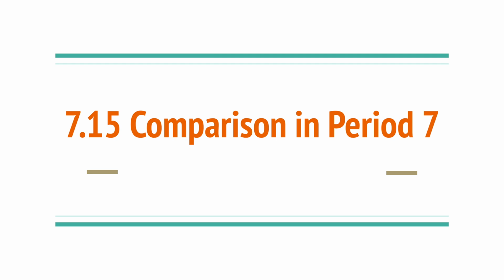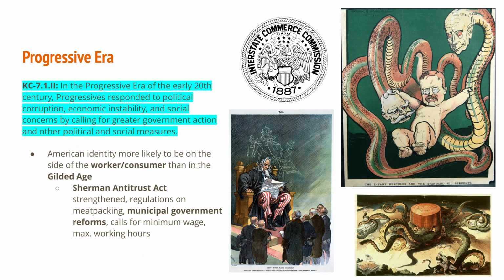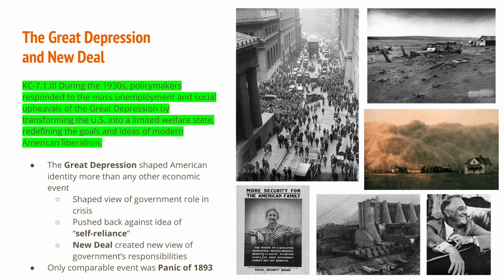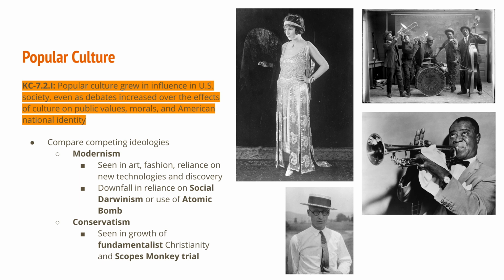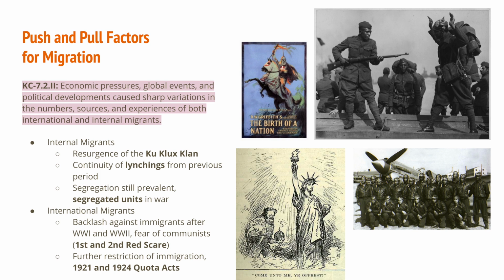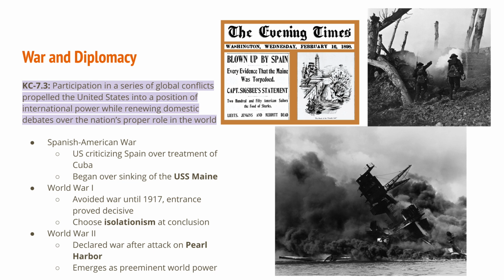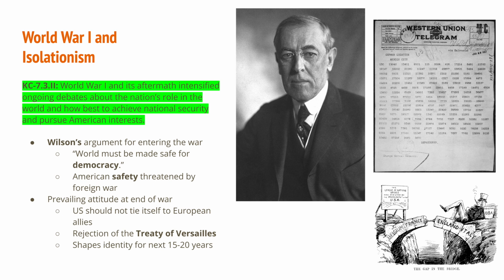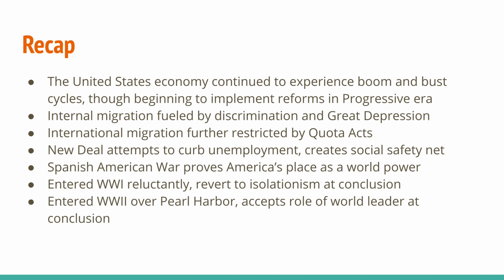#74 - 7.15 Comparison in Period 7